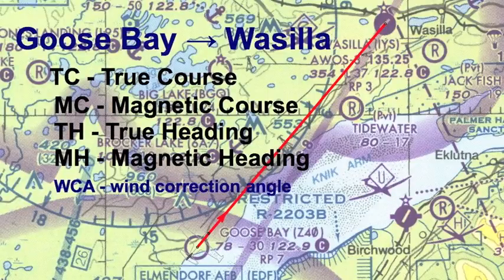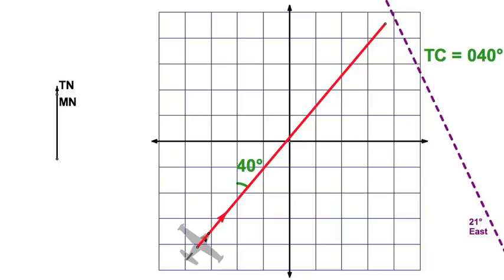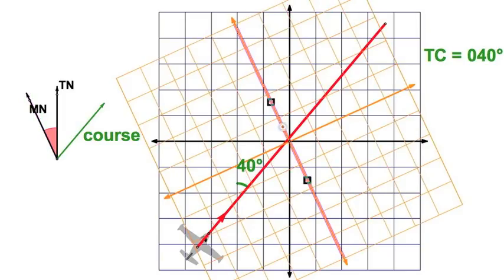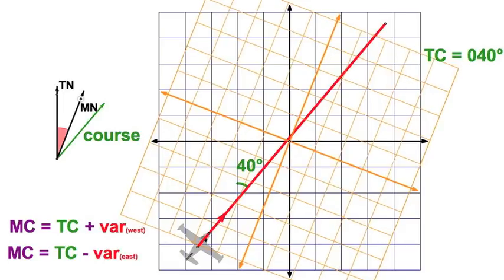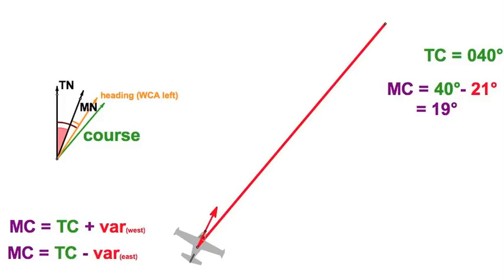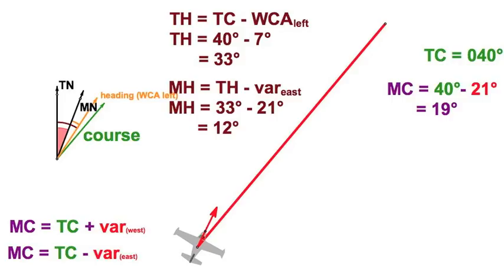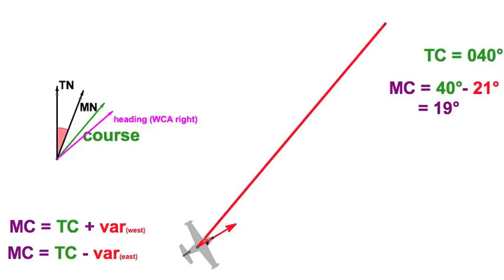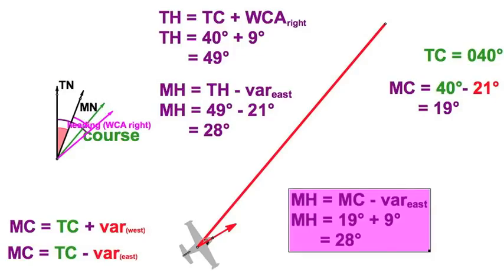True/Magnetic Course/Heading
For the Aviation Science Class -

Visualize the relationship between:
TC - true course
MC - magnetic course
TH - True heading
MH - magnetic heading